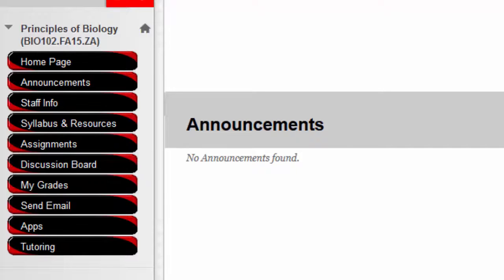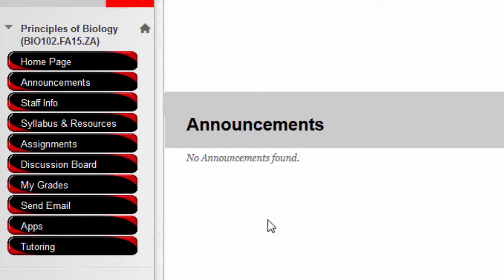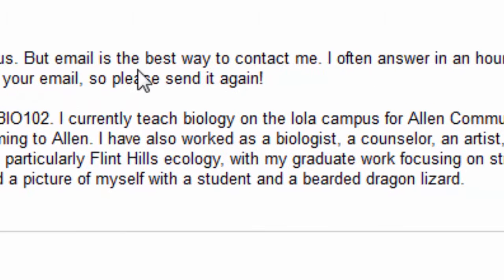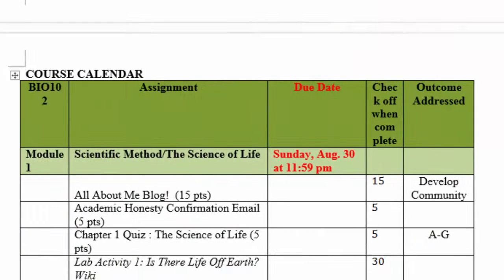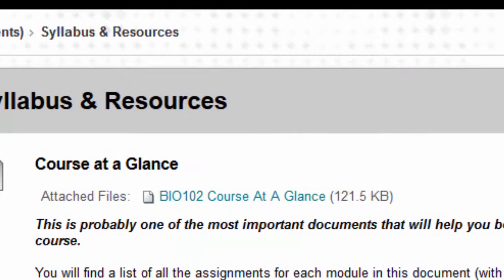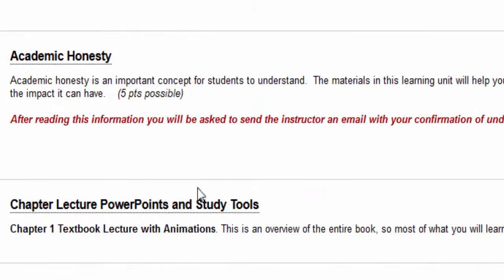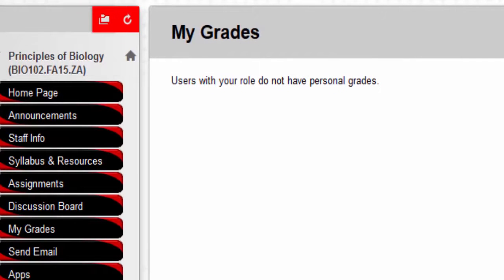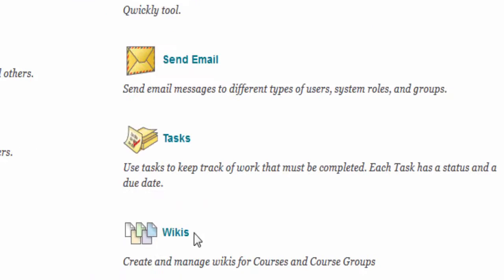Welcome to biology online at Allen Community College with Deb Erikson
This is a short introduction and tour of the course. You'll get a brief overview of all the assignments while navigating the entire class. I mention important tips for success as I go!